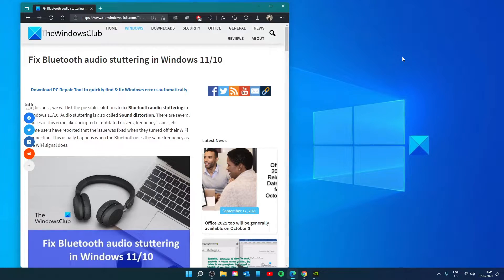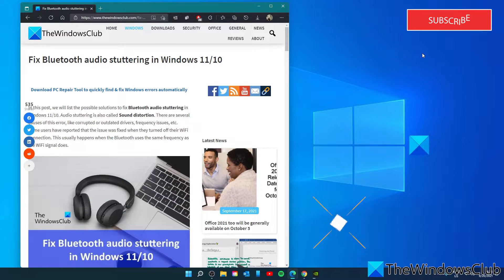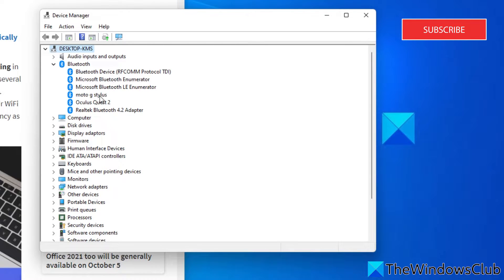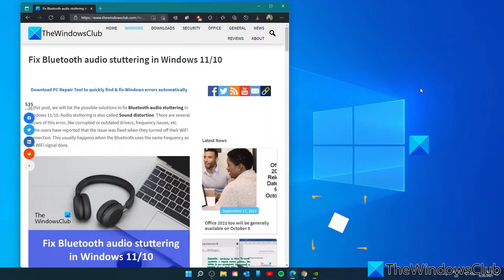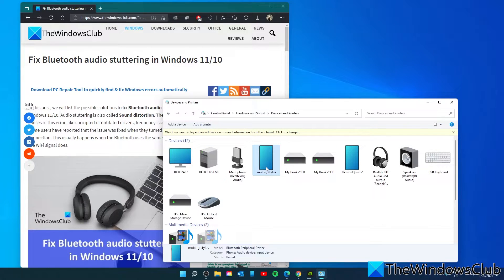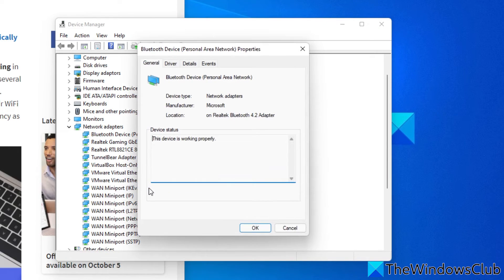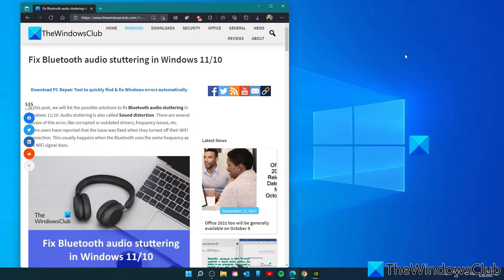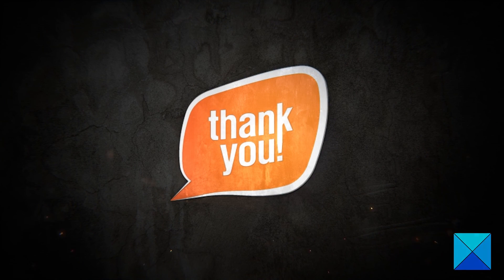Fix Bluetooth audio stuttering in Windows 11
If you are facing Bluetooth audio stuttering issue by connecting your Bluetooth audio device with Windows 11/10 computer, you can try the following solutions to fix the problem:

1] Run Bluetooth Troubleshooter

2] Switch between WiFi bands

3] Disable and re-enable the Audio Enhancements

4] Reinstall the Bluetooth and WiFi drivers

5] Set Roaming Aggressiveness to the Lowest value in the Wireless Network adapter properties

6] Disable the Remote Control property of your Bluetooth device

7] Disable Bluetooth Collaboration in Broadcom Network Adapter properties

8] Use a USB cable

9] Turn off the Bluetooth of other devices or unpair them

10] Restart Bluetooth Support Service

Timecodes:
0:00 INTRO
0:25 RUN BLUETOOTH TROUBLESHOOTER
0:56 SWITCH BETWEEN WIFI BANDS
1:31 DISABLE/RENABLE AUDIO ENHANCEMENTS
2:17 REINSTALL BLUETOOTH DEVICE DRIVERS
3:09 REINSTALL WIFI DEVICE DRIVERS
3:42 ADJUST ROAMING AGGRESSIVENESS
4:21 DISABLE REMOTE CONTROL PROPERTIES
5:18 DISABLE BROADCOMM PROPERTIES
6:25 USE A USB CABLE
6:52 SHUT OFF BLUETOOTH DEVICES NOT IN USE
7:21 RESTART BLUETOOTH SERVICES